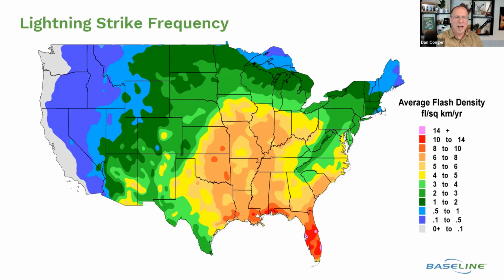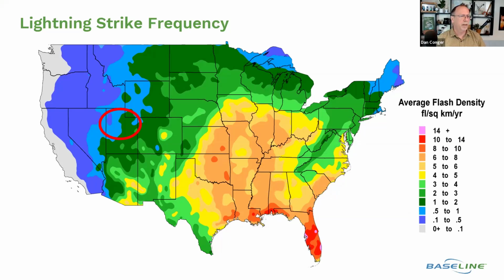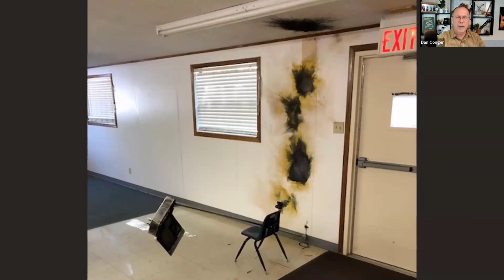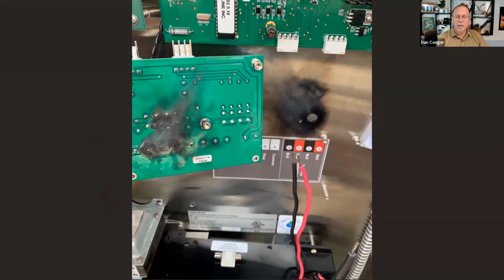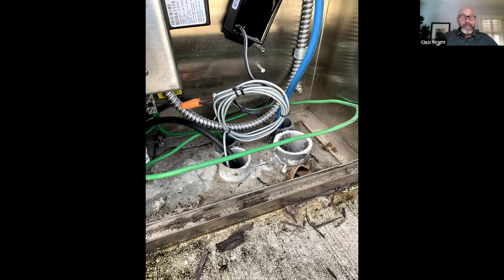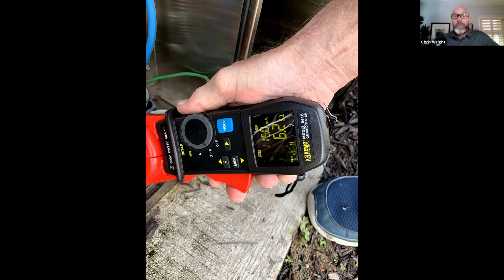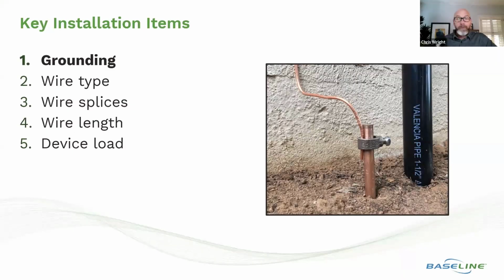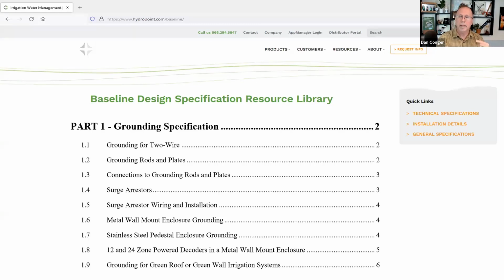S2, E32 - Tech Talk Tuesday: Lightning Damage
Baseline's Customer Success Manager Idral Bowen joins the conversation while working on a lightning prone site in the southeast US.